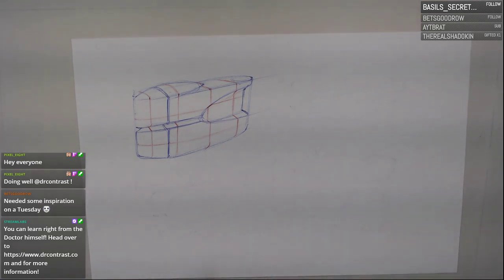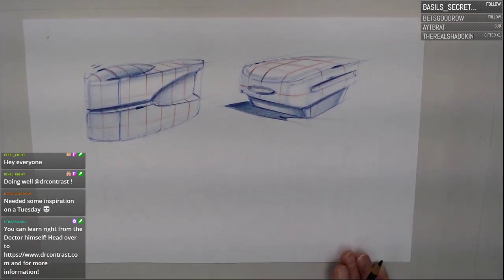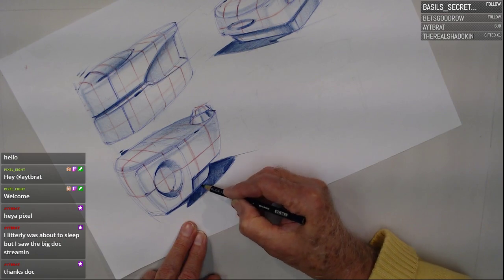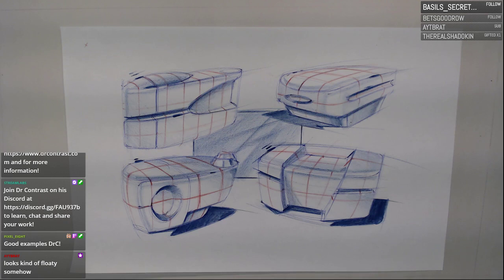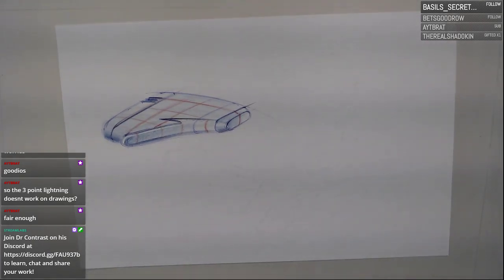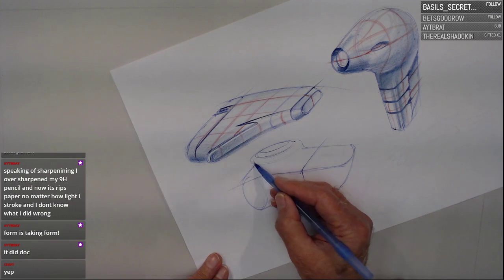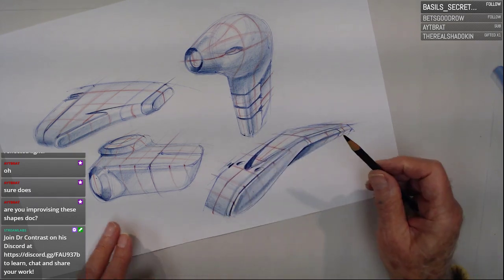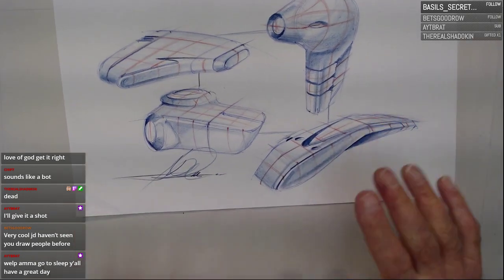Contour and Surfaces / Part 2